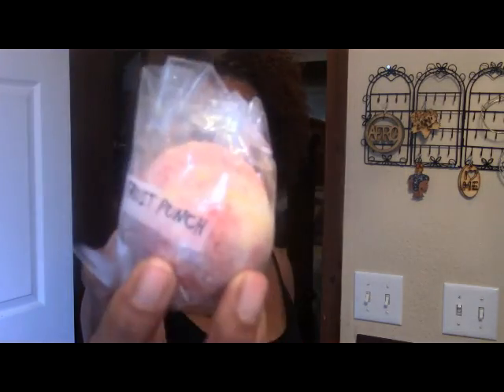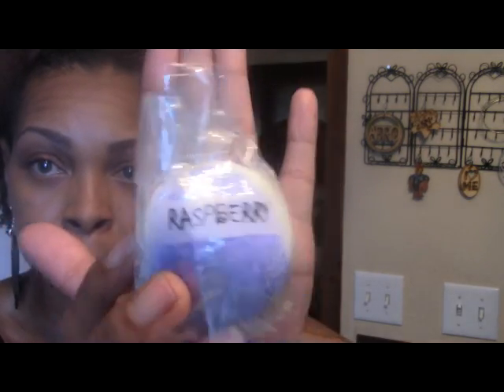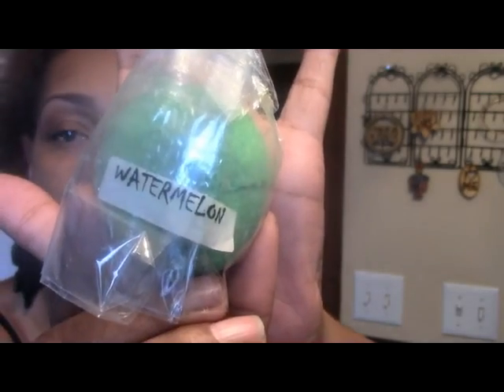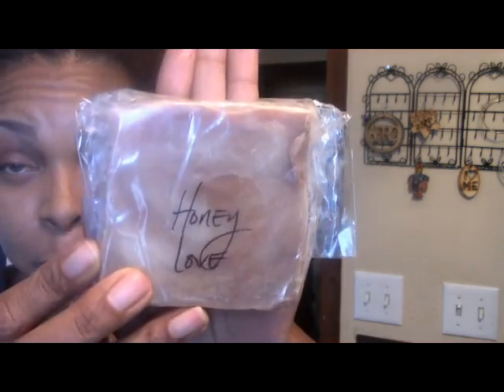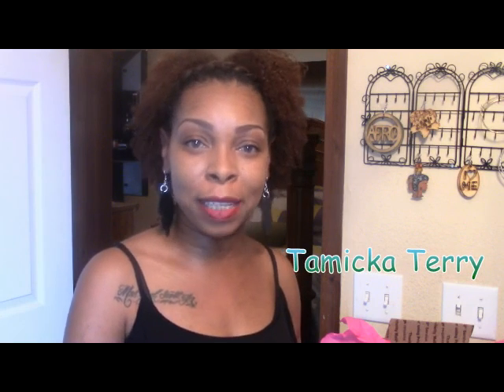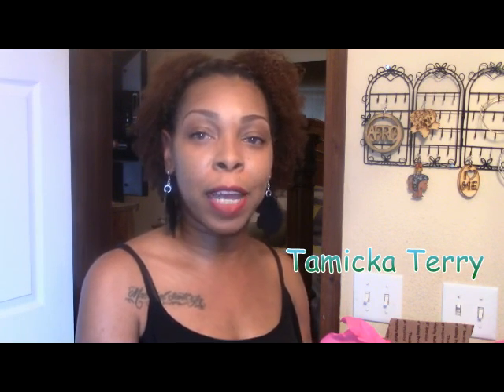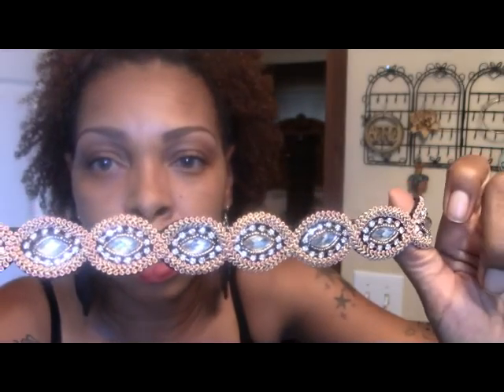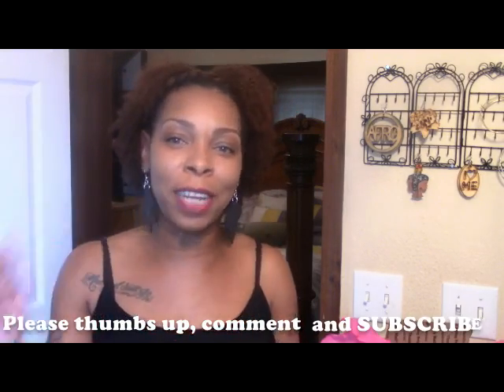Haul Time with Bubble Bistro & quick look of the day.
Hello Curlfriends!

I am reviewing my latest haul from Bubble Bistro. I have fell in love with this company. With A1 customer service and timely shipping you cant go wrong.  Give them a try and let me know what you think.

SparkleluvJNaturally: IG & TWITTER
Sparkle Scott: FB